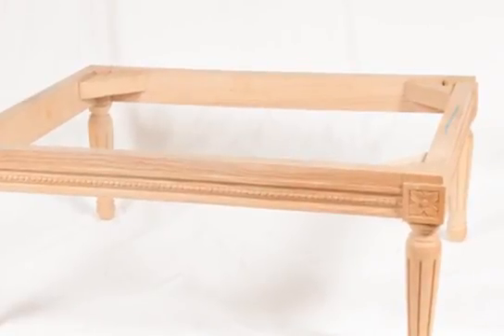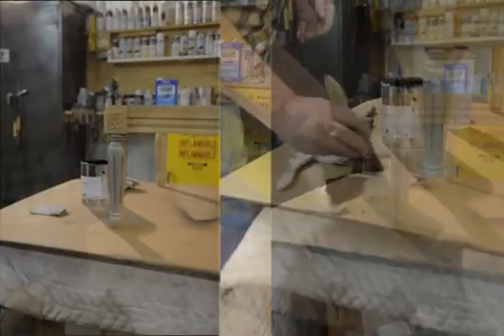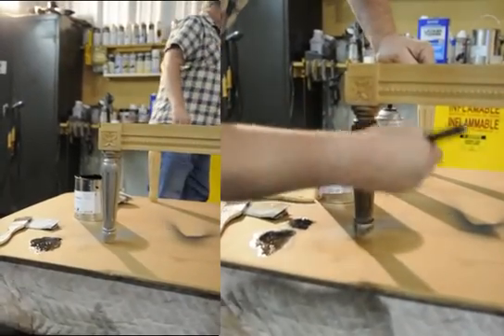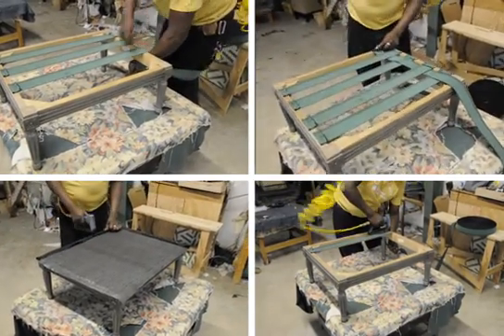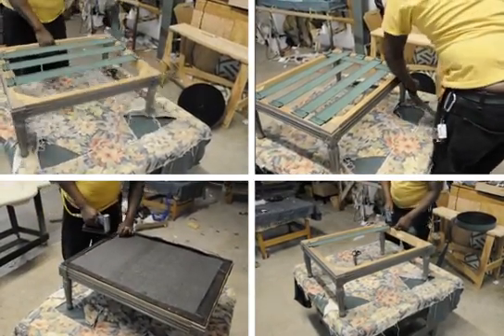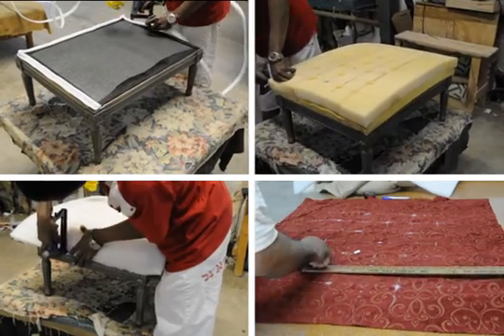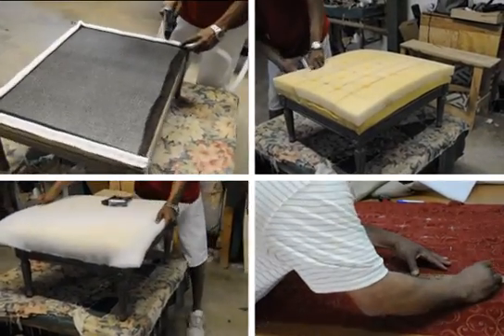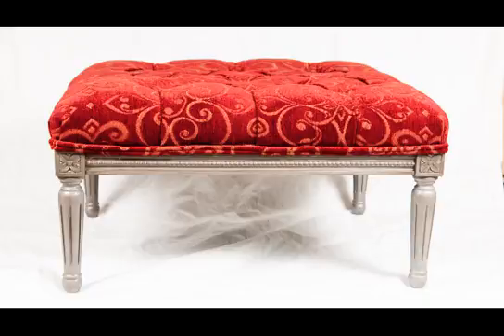3D Printed Furniture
Here is the video for our Kickstarter campaign utilizing 3D printing technology.